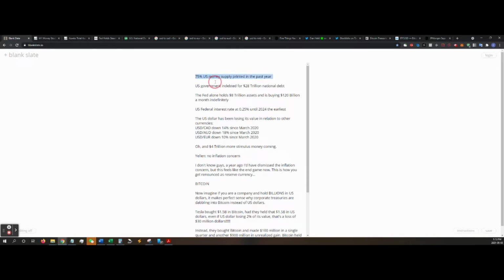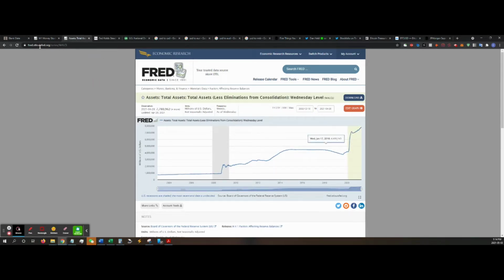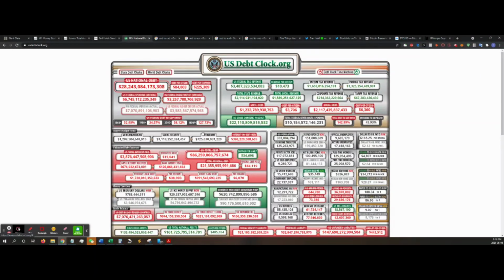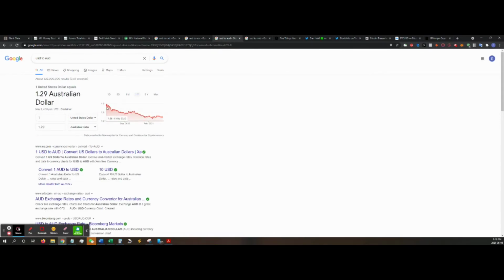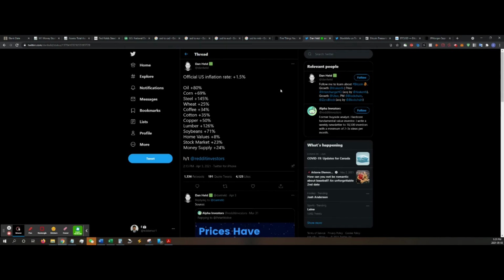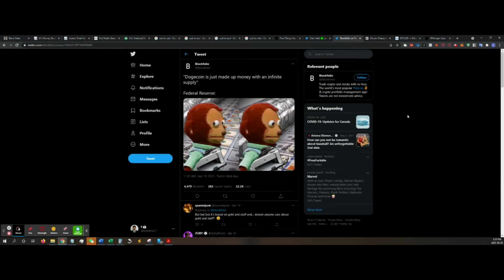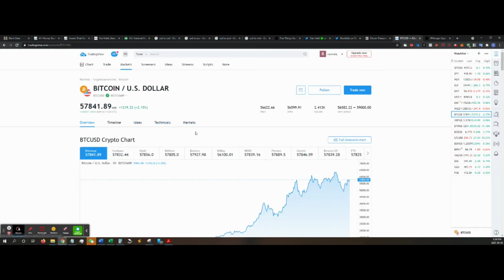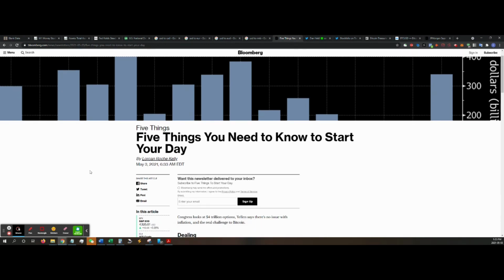Bitcoin: better inflation hedge than gold (Bitcoin Investment Thesis #2) - why you need it 😬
75% US money supply printed in the past year

US government indebted for $28 Trillion national debt

The Fed alone holds $8 Trillion assets and is buying $120 Billion a month indefinitely

US Federal interest rate at 0.25% until 2024 the earliest

The US dollar has been losing its value in relation to other currencies:
USD/CAD down 14% since March 2020
USD/AUD down 18% since March 2020
USD/EUR down 10% since March 2020

Oh, and $4 Trillion more stimulus money coming.

Yellen: no inflation concern

I don't know guys, a year ago I'd have dismissed the inflation concern, but this feels like the end game now.

BITCOIN

Now imagine if you are a company and hold BILLIONS in US dollars, it makes perfect sense why corporate treasuries are dabbling into Bitcoin instead of US dollars.

Tesla bought $1.5B in Bitcoin, had they held that $1.5B in US dollars, even if US dollar losing 2% of its value, that's a loss of $30 million dollars!

Instead, they bought Bitcoin and made $100 million in a single quarter and another $900 million in unrealized gain. Bitcoin held up as a good treasury alternative.

I can only see more companies making this move.